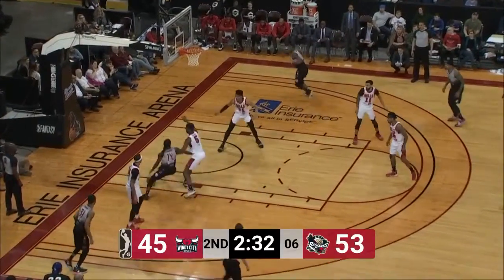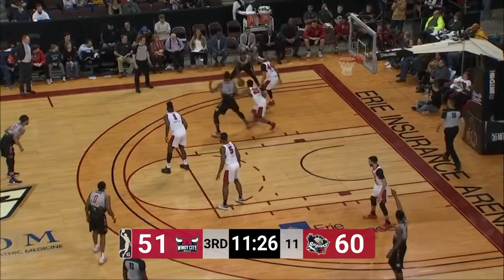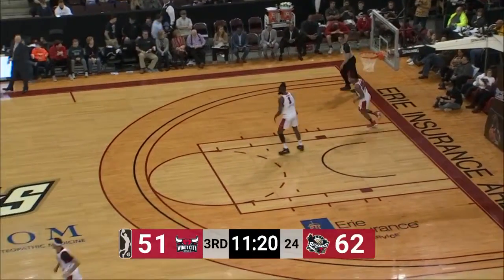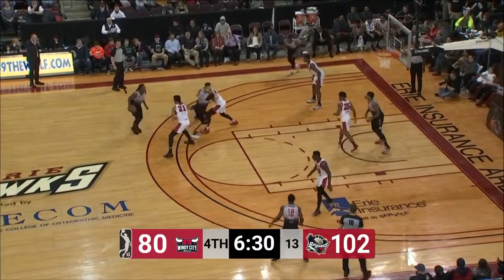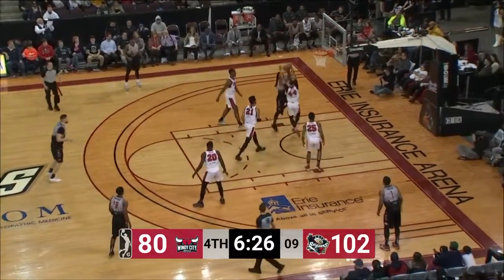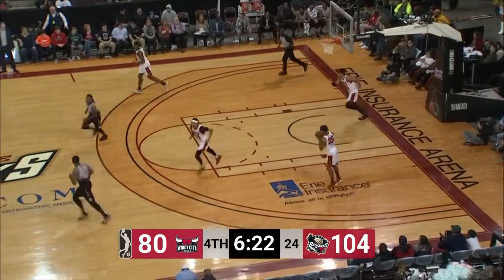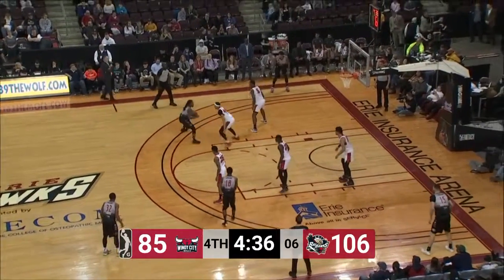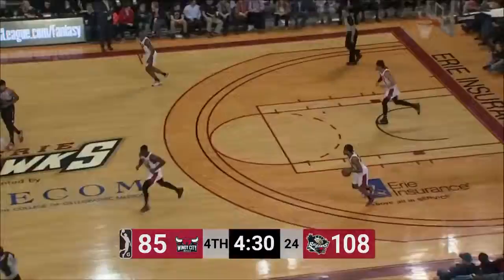Cat Barber with 20 Points vs. Windy City Bulls